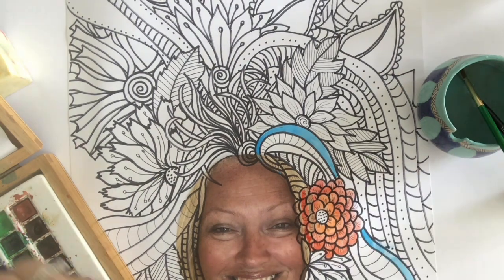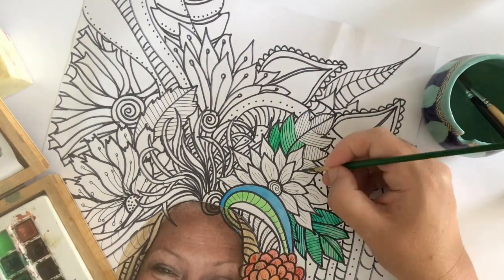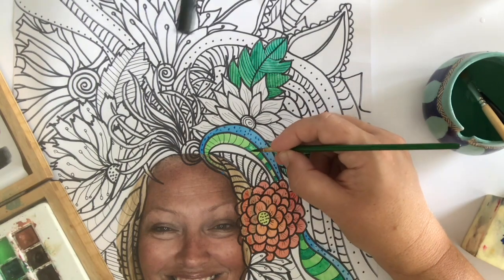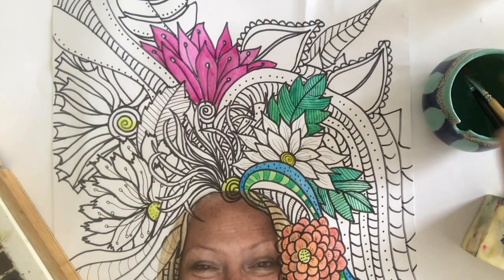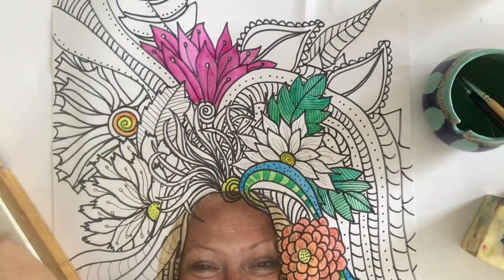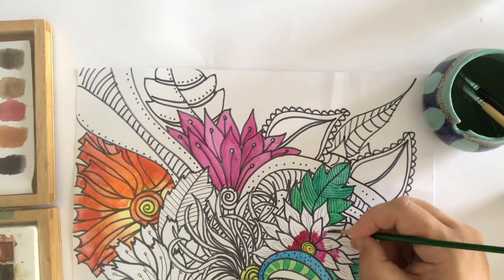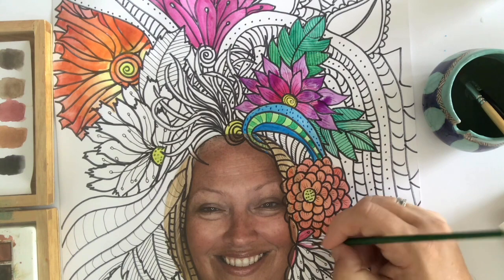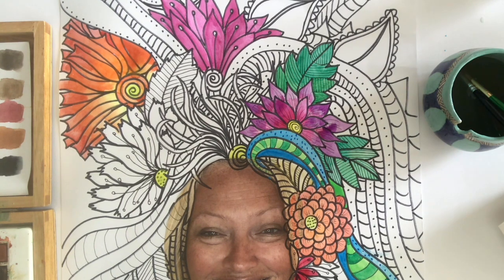Crazy Hair part 2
Home Learning Art Lesson 3 Age 10-12+ -drawing.
Use watercolour tips and some simple techniques to make your portrait from lesson 2 amazing!